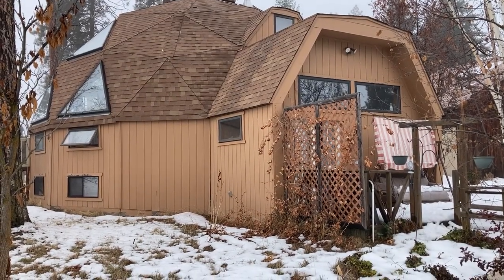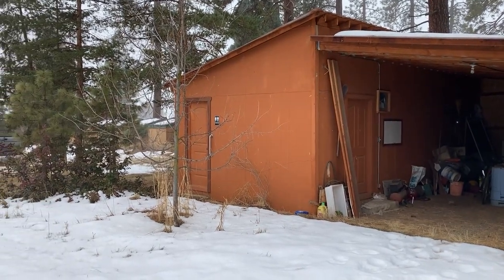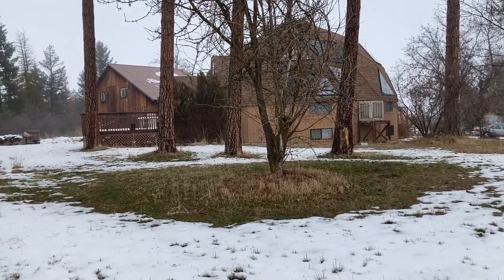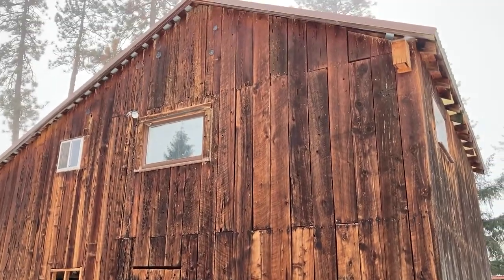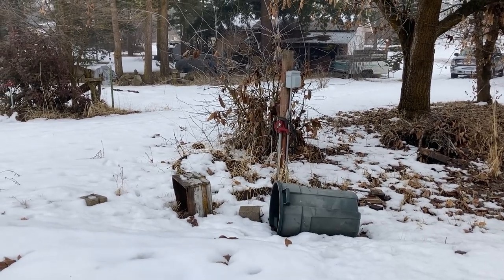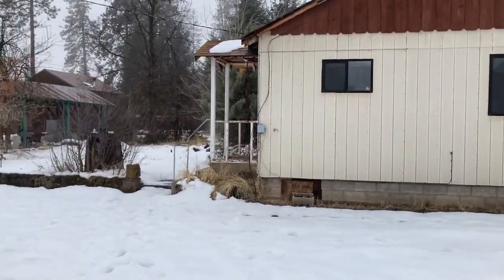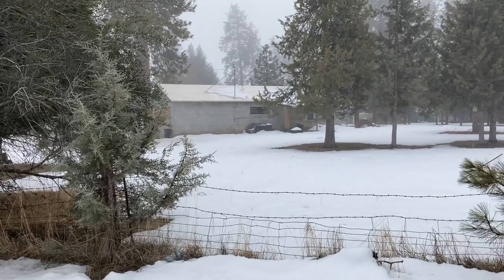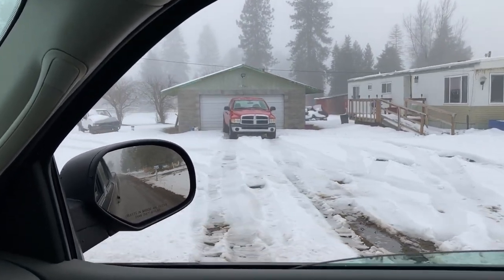*OFF THE MARKET* GEODESIC DOME HOME+3 MORE HOMES FOR SALE in NORTHERN CALIFORNIA on ACREAGE!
John Beckwith of United Country Real Estate | McArthur Ranch & Home previews a new listing at 26698 Hillman Ln., McArthur, CA 96056